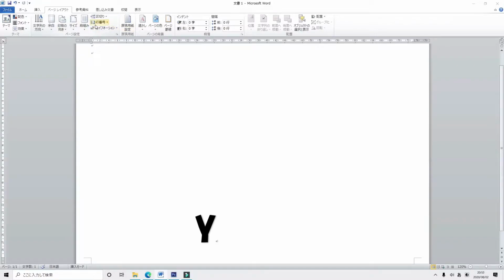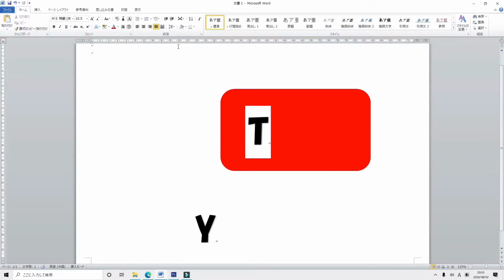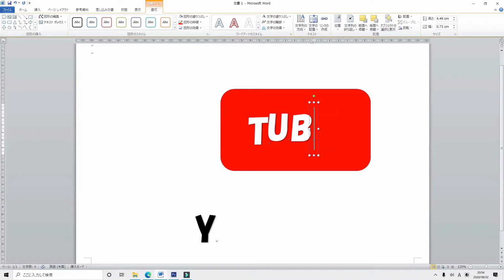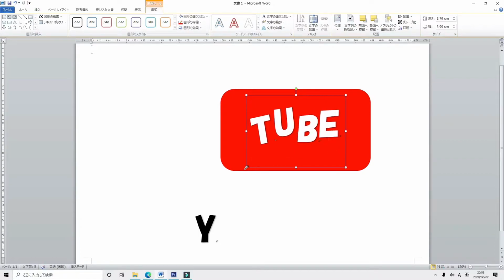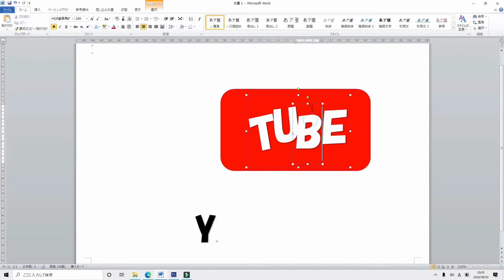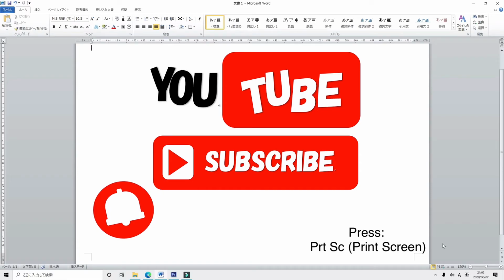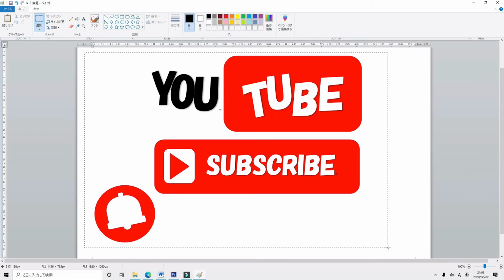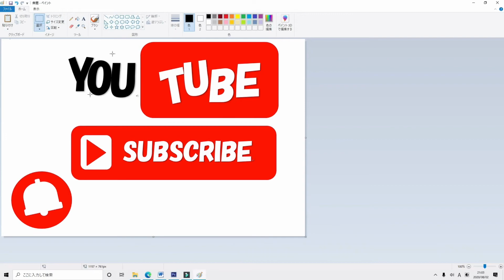Making YOUTUBE ICON WITH OFFICE (ENGLISH-英語）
This video i try to share how to make custom icon for youtube channel by using
word office and save it to JPEG file. in this video “Making YOUTUBE ICON WITH OFFICE”
you will see step by step easily. please check it out.

Please check my others videos too, hope this can be your new hobby during this covid19